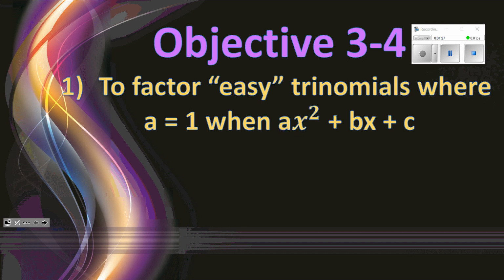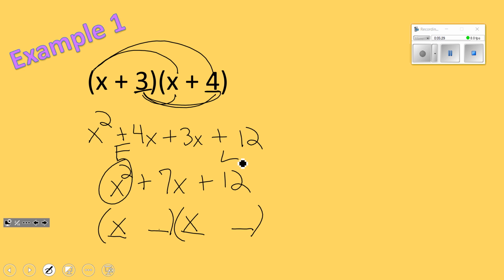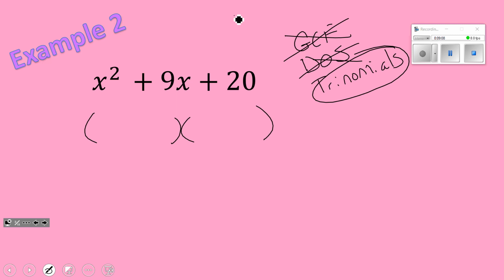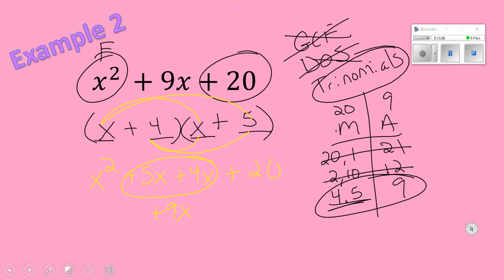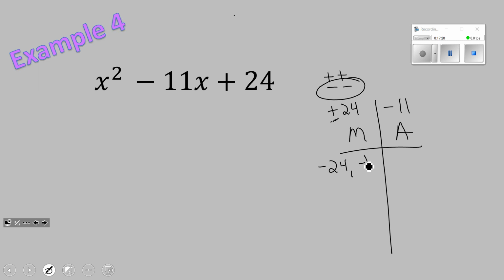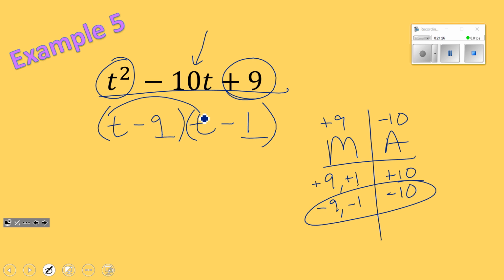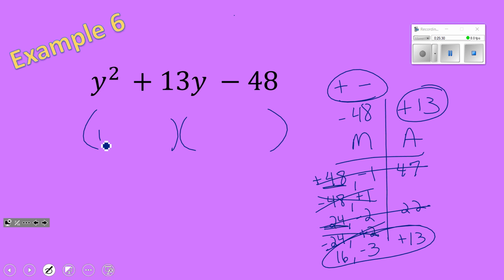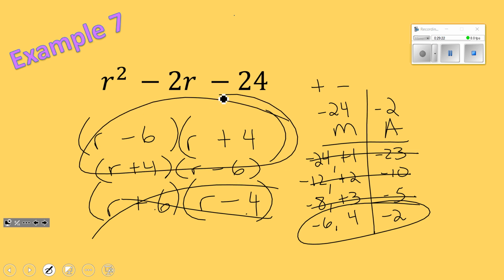AFDA Objective 3 4 Factoring Trinomials